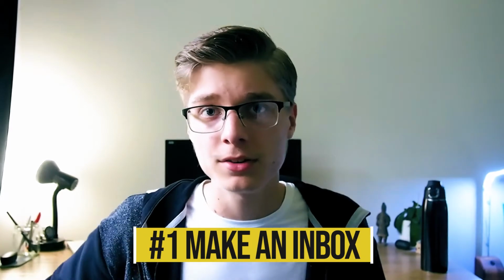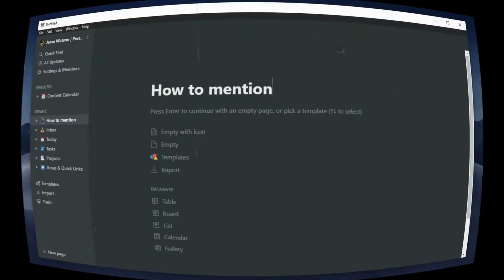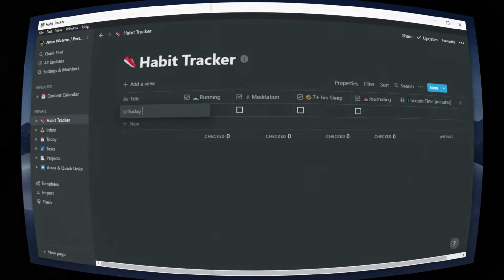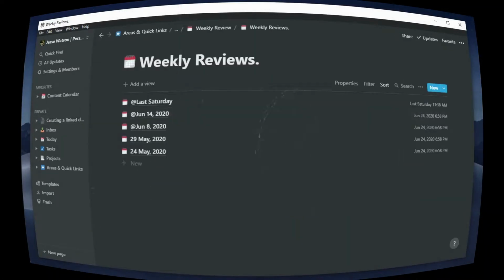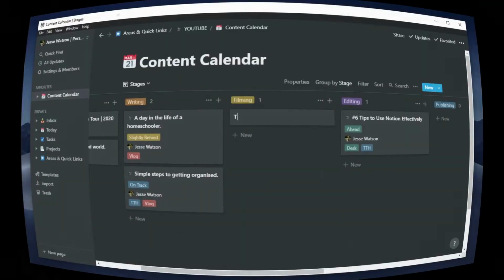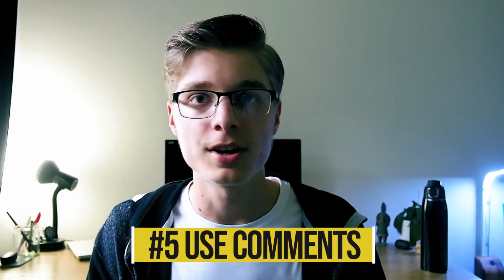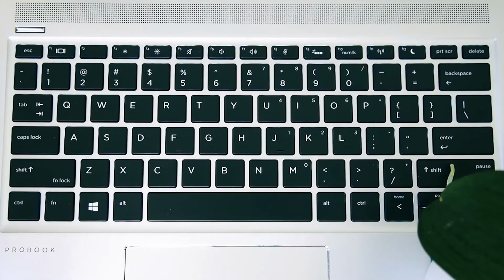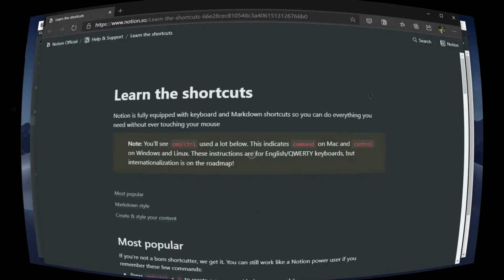#6 Tips to Use Notion More Efficiently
In this video I want to share 6 tips that will make Notion work more efficiently.

⚪️ Notion: notion.so

Time-stamps:
0:00 - Intro
0:18 - TIP 1: Make an Inbox
1:49 - TIP 2: Use the Mention Feature
3:36 - TIP 3: Make use of Linking
5:10 - TIP 4: Use Templates
7:05 - TIP 5: Use Comments
8:24 - TIP 6: Learn the Shortcuts
10:23 - BONUS TIP: Make Notion Look Better
10:48 - Ending